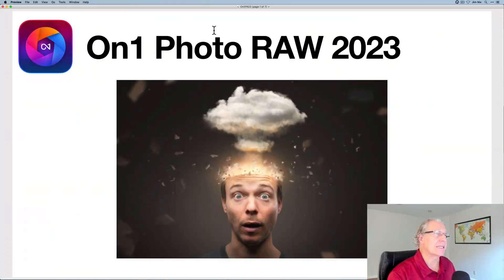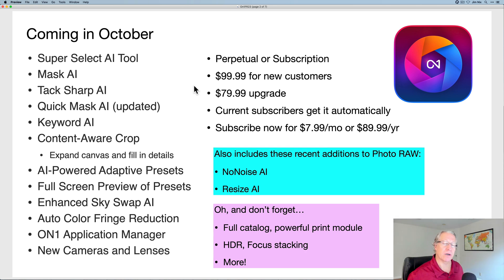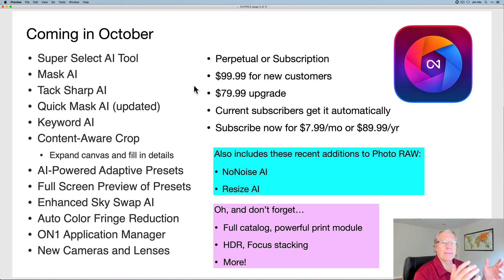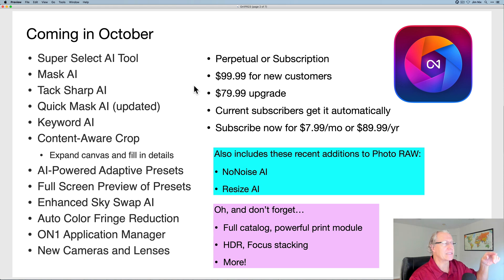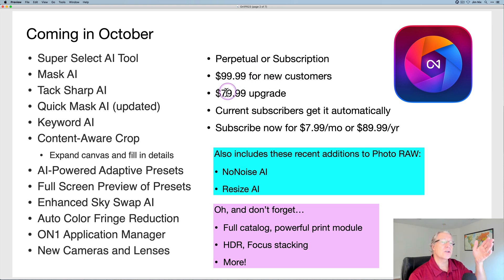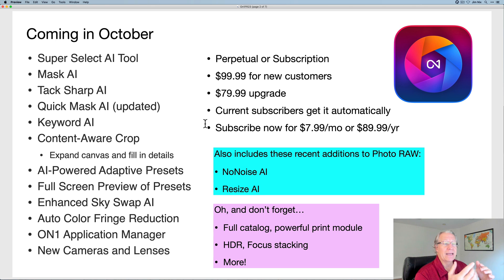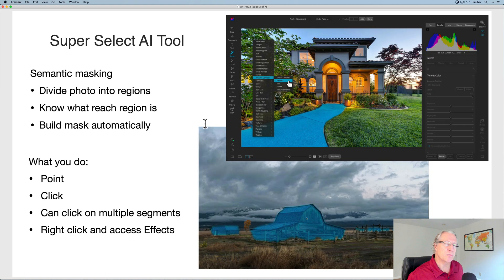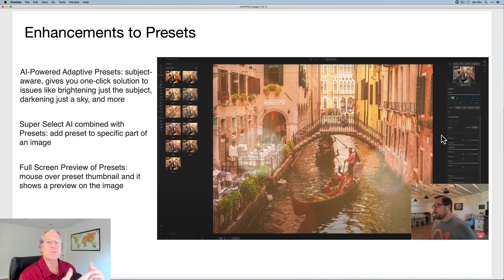On1 Photo RAW 2023 Will Blow Your Mind!